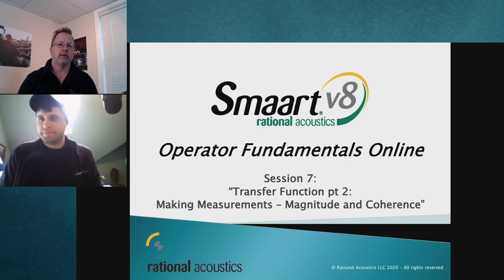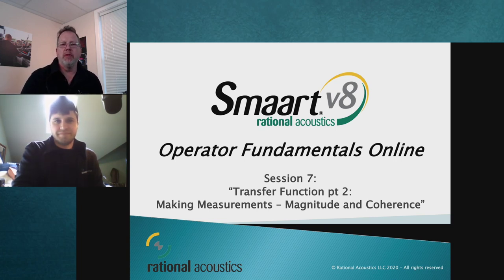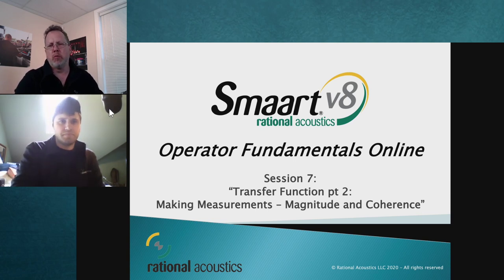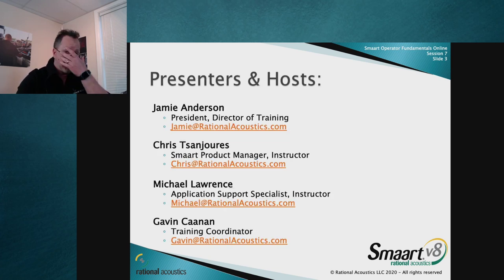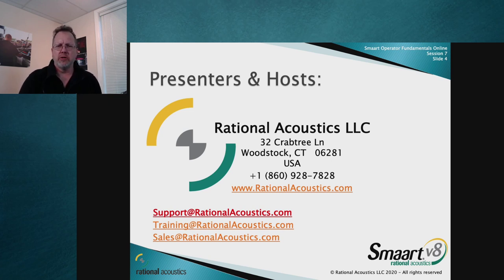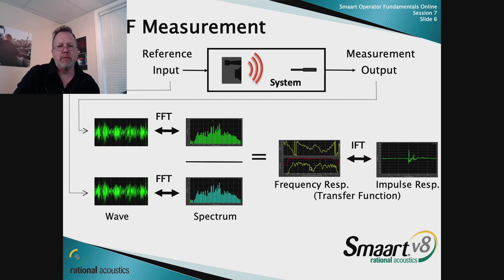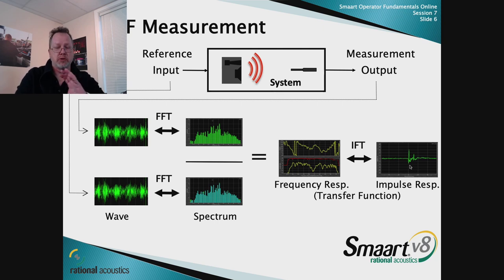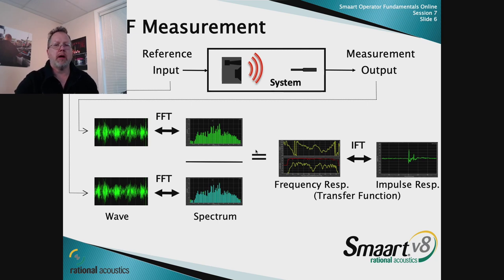Smaart Operator Fundamentals Online: 7 - Transfer Function Pt 2: Making Measurements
For local support and sales, reach out to our global network of distributors:

In this Session:

0:00:00 Introduction
0:06:41 Our system model: Input → [SYSTEM] → Output
0:07:05 Signals that make up a transfer function
0:09:22 Measurement Delay
0:09:50 Choosing your signals
0:10:54 Setting up TF measurements
0:14:51 Setting your delay & the delay finder
0:19:23 Linear Time Invariant
0:21:39 Captured Data
0:27:52 What is inside your measurement loop?
0:41:45 The delay tracker
0:47:25 Multi-mic measurements
0:48:04 Temporal Averaging
0:55:01 Spatial Averaging
0:59:30 Multi Mic Measurements and Live Averaging
1:03:47 Room, EQ, Resultant
1:13:22 Questions
1:17:41 Coherence Revisited